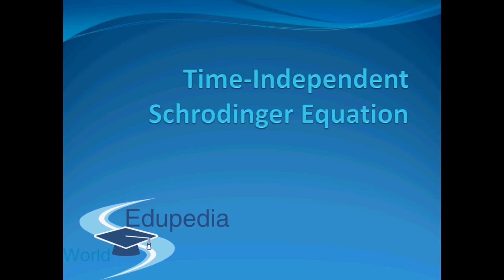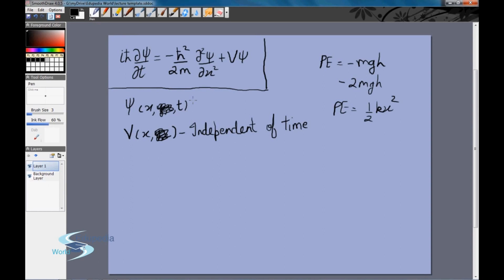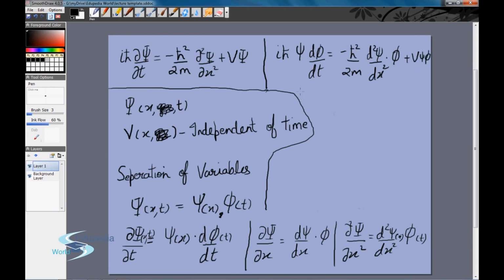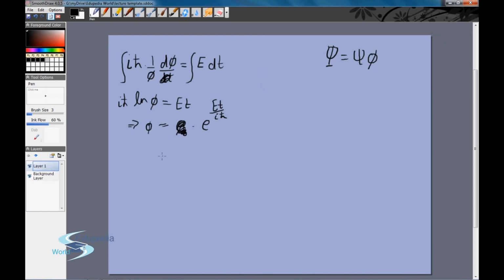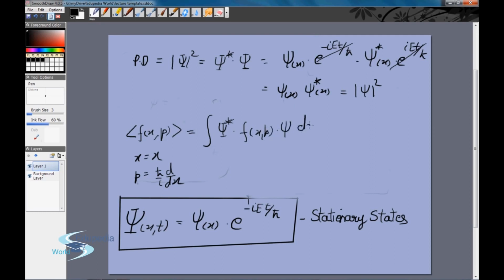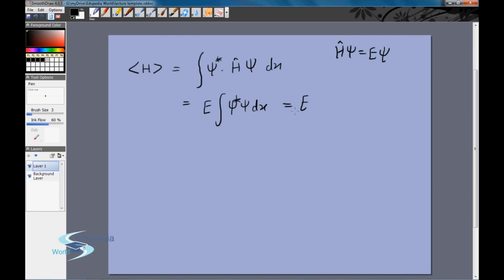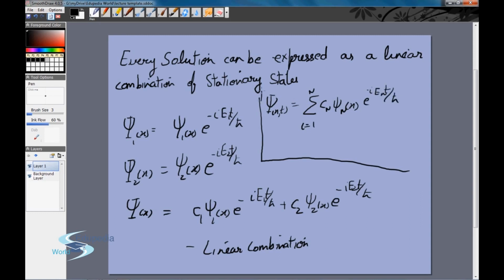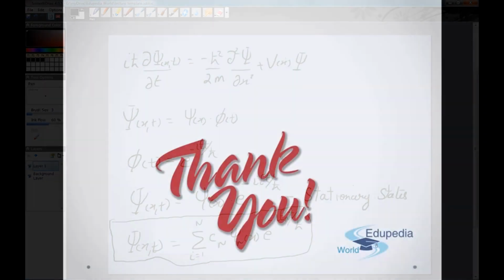AMIE Time-Independant Schrodinger Equation | Independent of Time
Engineering Physics : Engineering

Time-Independant Schrodinger Equation | Independent of Time

- It is function which is a product of two function
- LHS - Function of "t"
- RHS - Function of "x"
- Stationary States
- Average and Expectation Value of "H"

Every solution can be expressed as a linear combination of Stationary states

for more videos on Engineering Physics (Semester 1)/ Quantum mechanics;